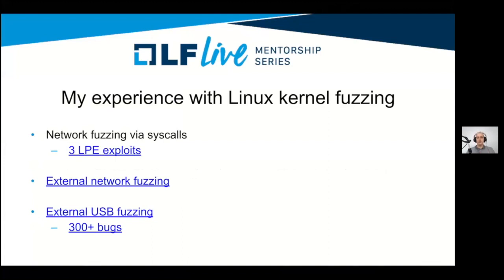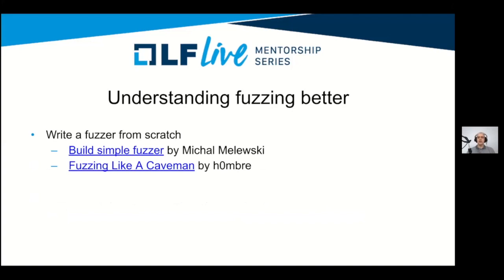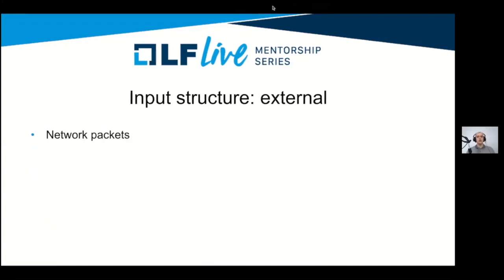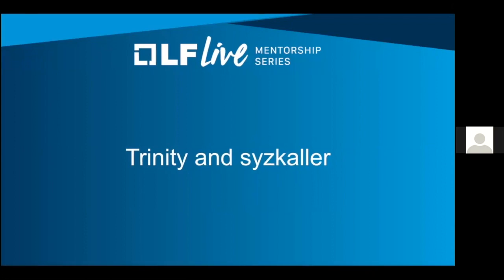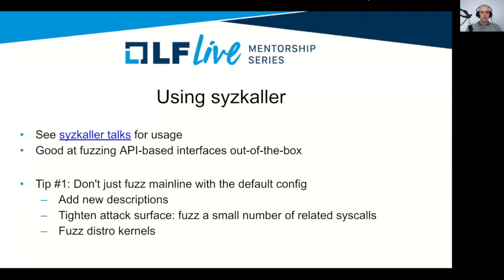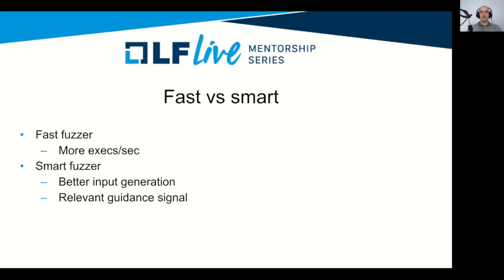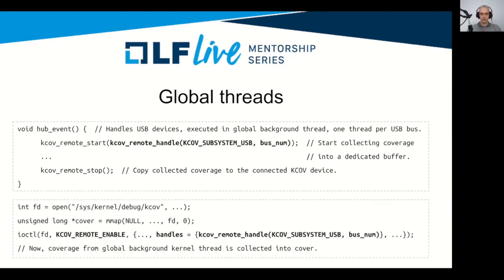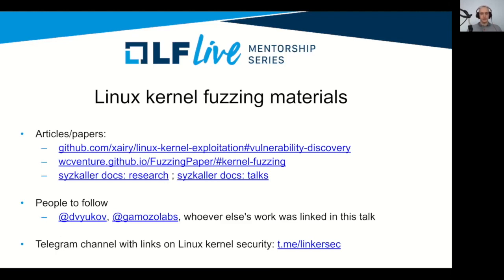Fuzzing the Linux kernel | Linux Foundation Mentorship Session 2021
A talk about using fuzzing for finding vulnerabilities in the Linux kernel. I briefly cover ready-to-use fuzzers such as Trinity and syzkaller but mainly focus on the underlying parts: writing fuzzing harnesses, generating inputs, and collecting coverage.

00:00 Intro
01:57 Agenda
02:35 Fuzzing
11:30 Fuzzing the Linux kernel
32:24 Trinity and syzkaller
35:34 Fuzzing approaches
52:04 Fuzzing tips
57:50 Collecting coverage with KCOV
1:13:20 Final notes
1:16:20 Thanks and questions